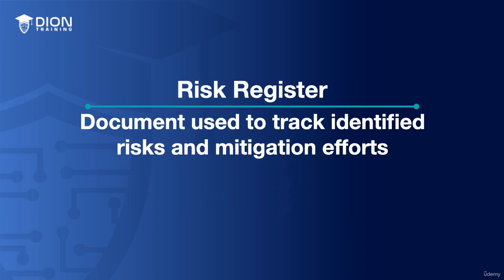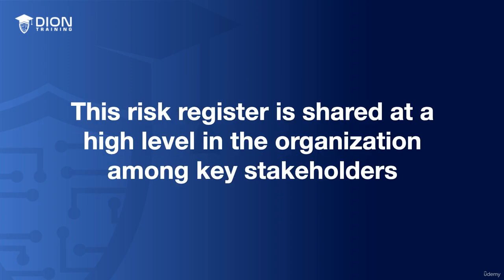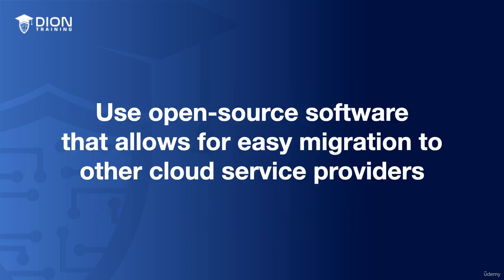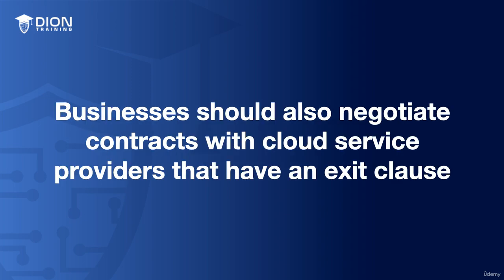108 Risk Documentation OBJ 41